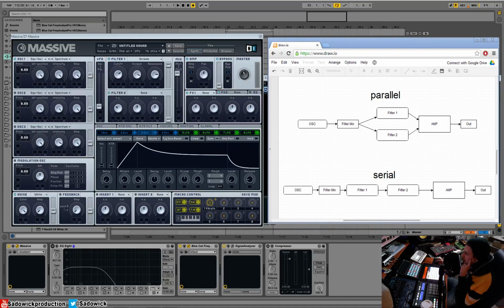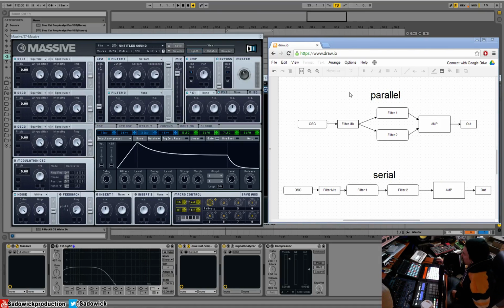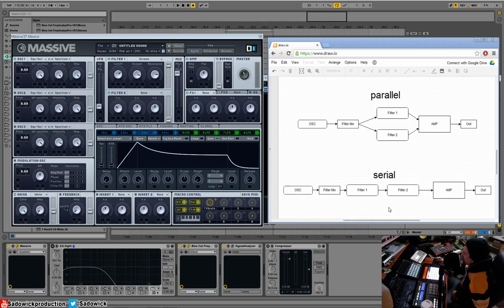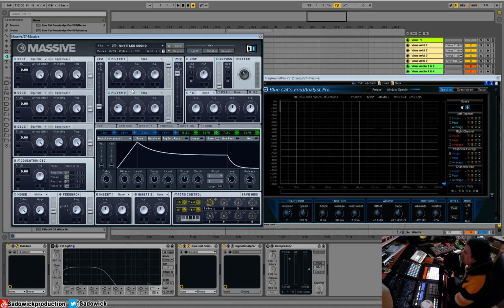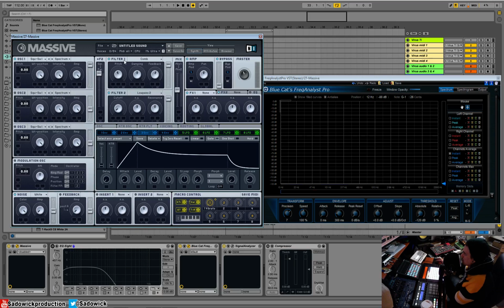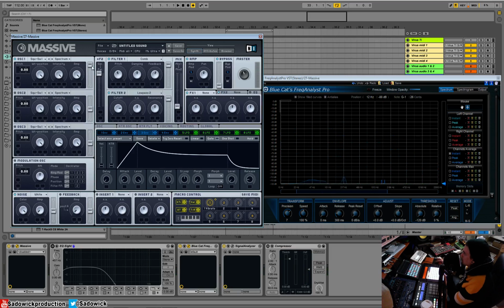Native Instruments Massive Tutorial 05 - Serial & Parallel Filter Modes